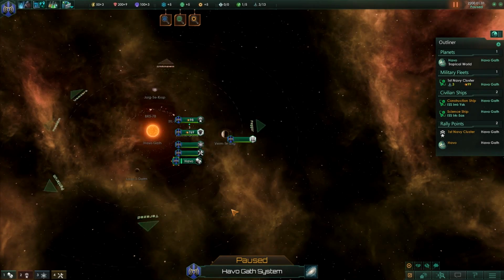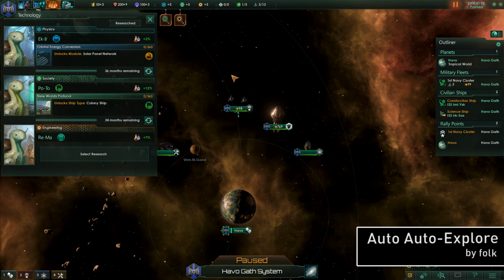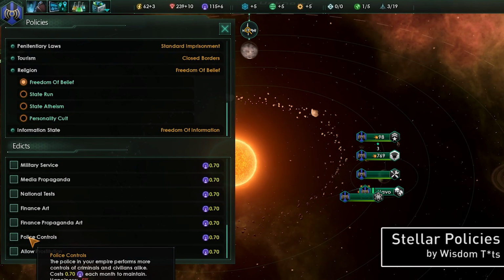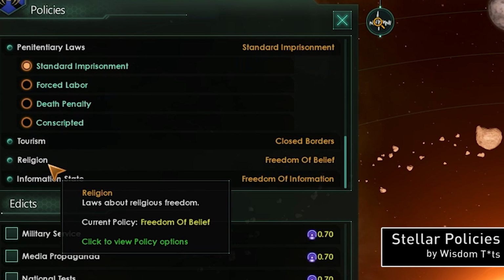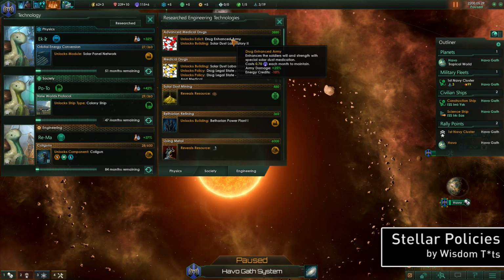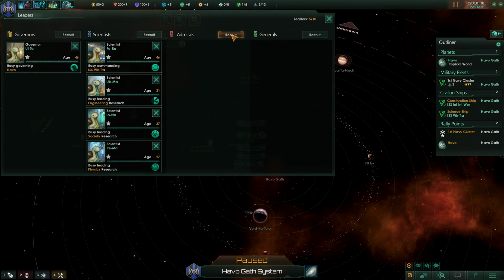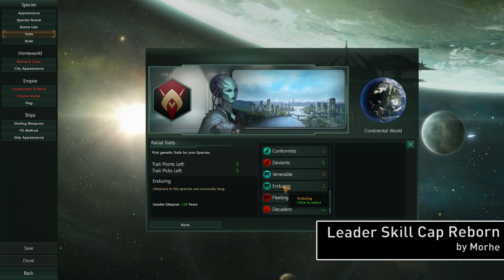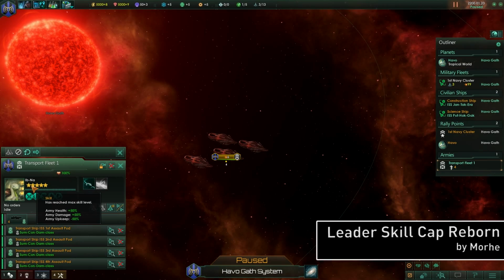Stellaris Mod Spotlight 17 - The Leaders We Need!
Join me each week as I cover the best, highest rated, fun, and obscure mods from all across the modding community.

Stellaris has some great mods out there, and there's so many on the Steam Workshop. It's hard to know which ones are worth your time. Here're some of the best ones I've come across.

Have a fantastic mod you want me to cover? Let me know by leaving a comment and I'll check it out!